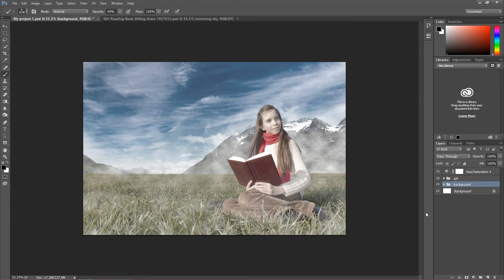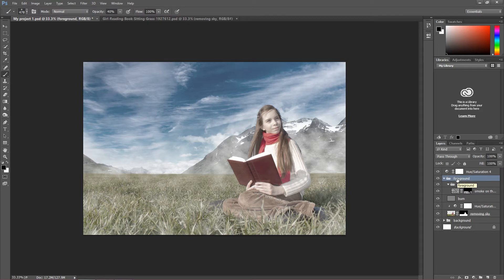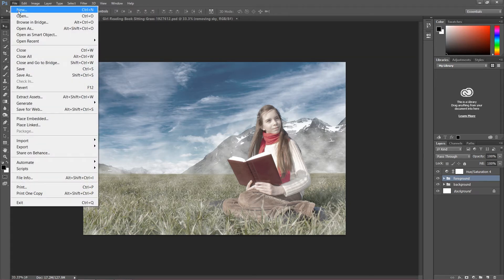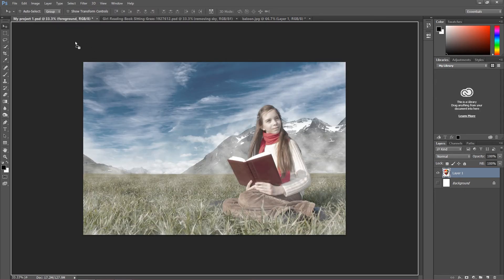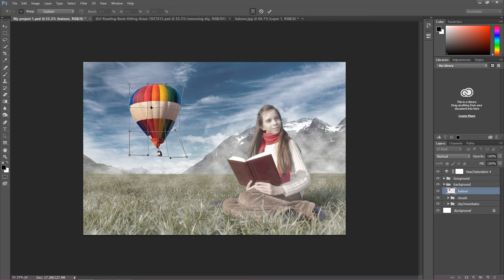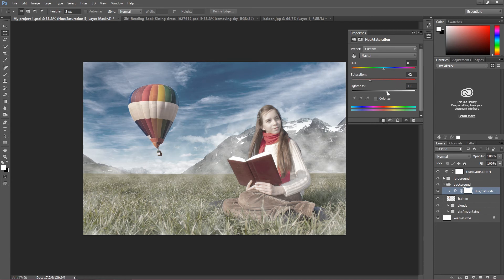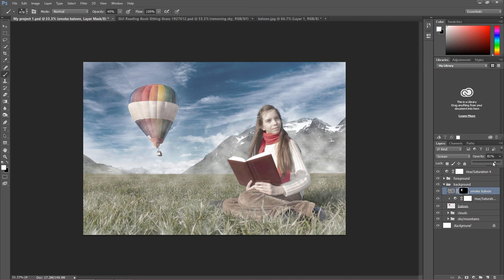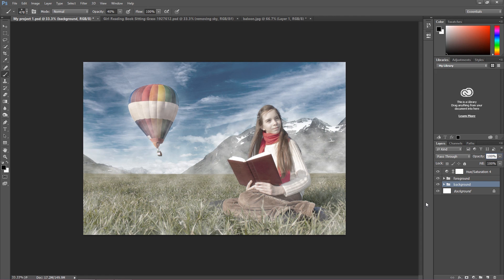Create Photo Composition in Photoshop! - Adding Stocks